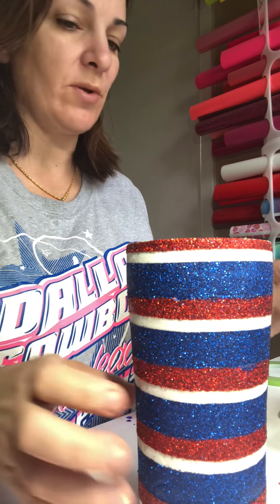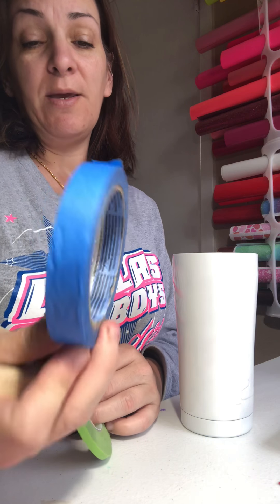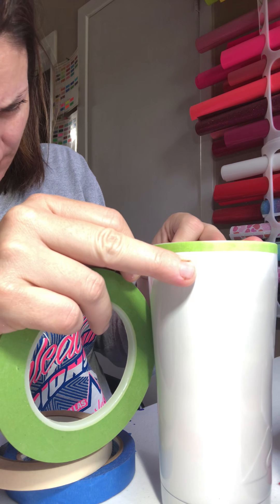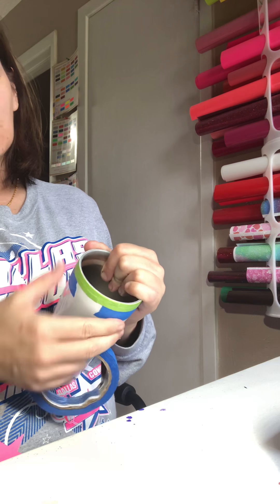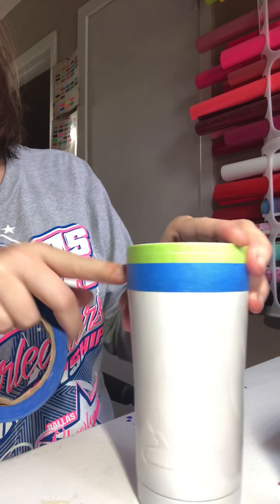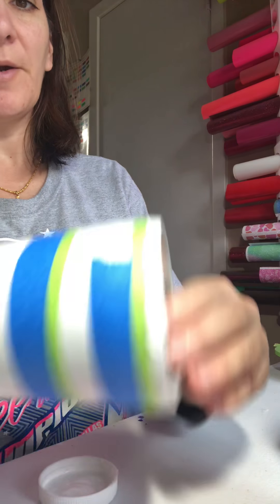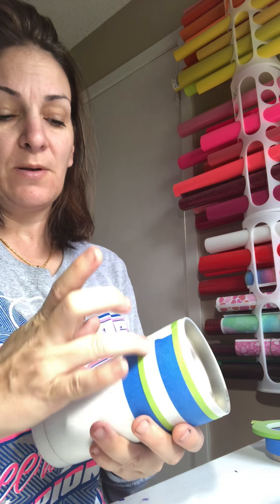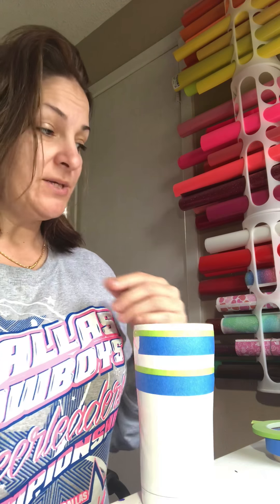Stripes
How to make a simple yet Beautiful cup using tape